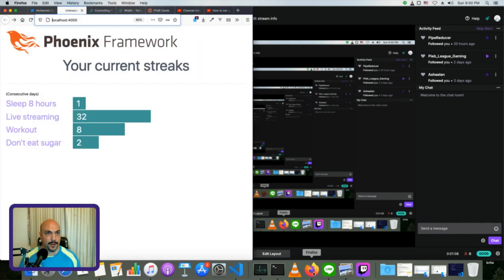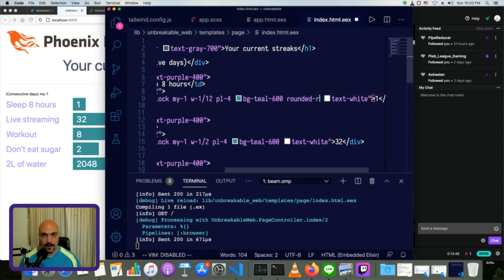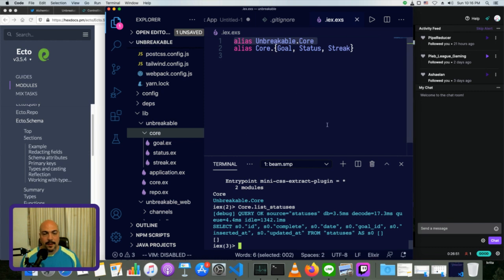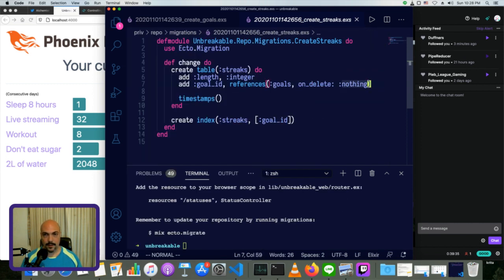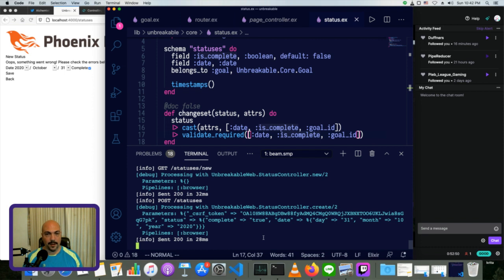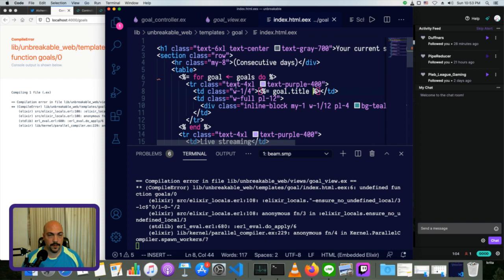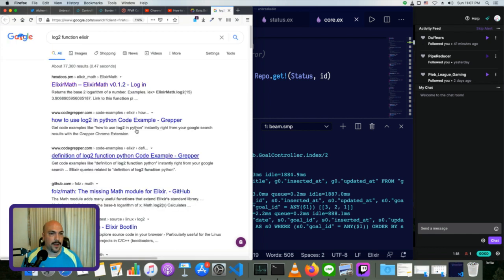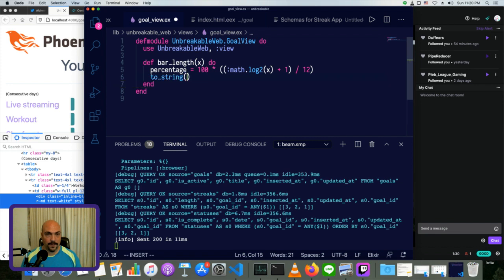Livestream: Building a productivity app with Elixir, Phoenix and TailwindCSS Part 2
I planned and generated the db schemas and some of the backend. Most importantly, I got the UI hooked up to the back-end data. It was a pretty late session for me and I was tired, so you'll see a real look at how I deal with debugging after going down the wrong path.